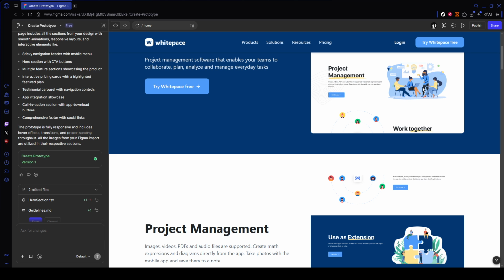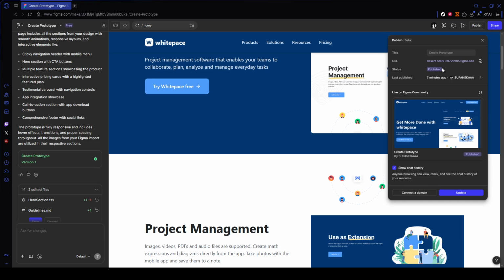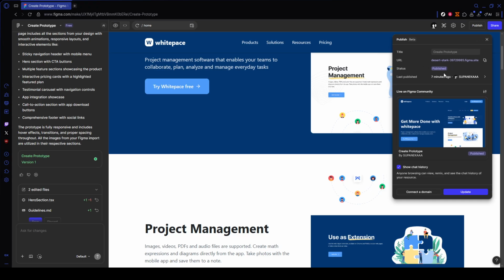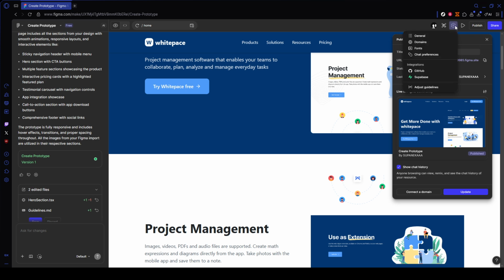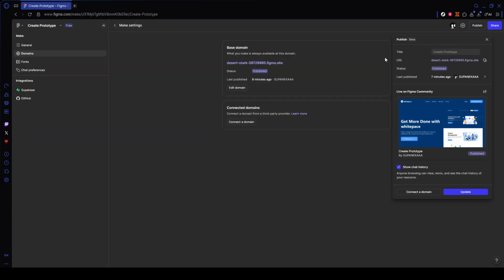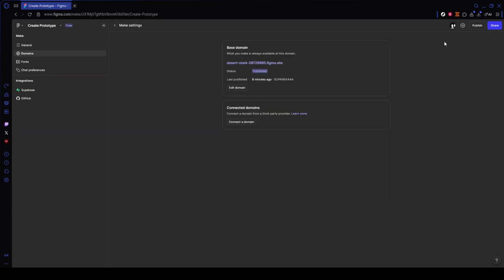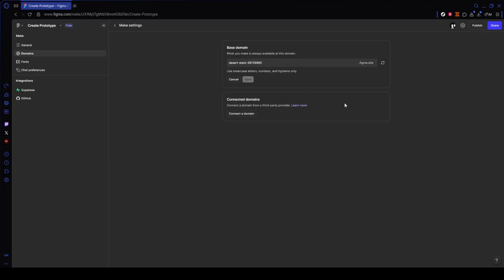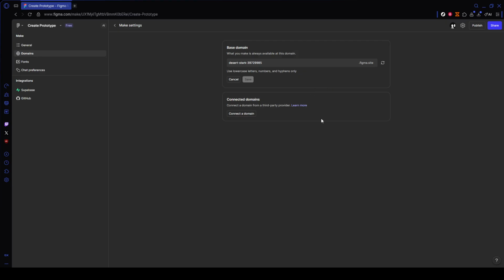How To Create A Custom Domain For Figma Make Site [Easy Tutorial]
In today's video we cover How To Create A Custom Domain For Figma Make Site [Easy Tutorial]